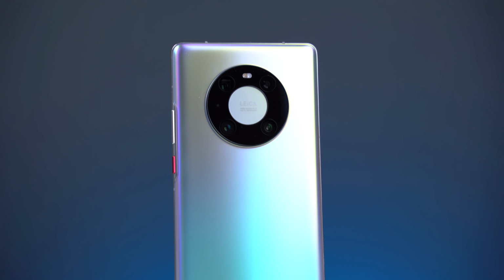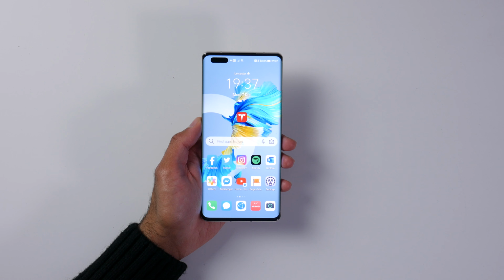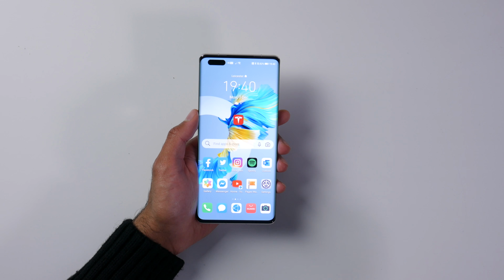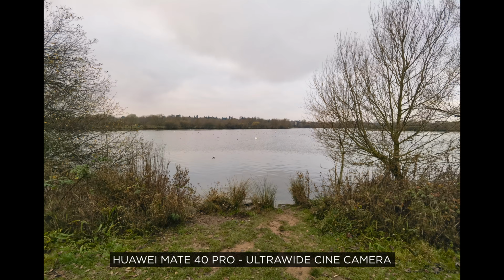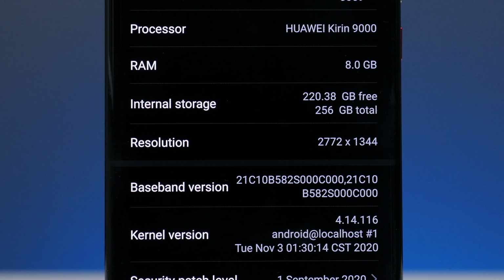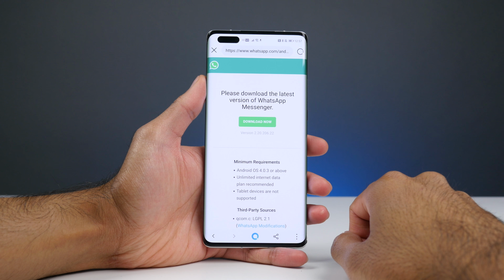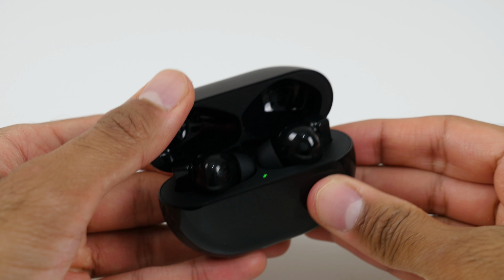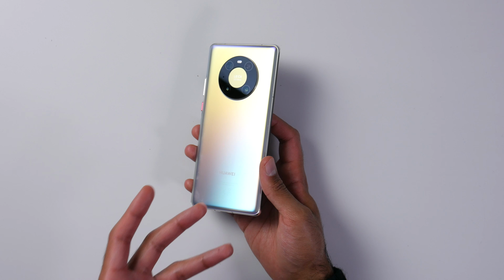Huawei Mate 40 Pro - After 1 Month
The Huawei Mate 40 Pro features a 6.76” Flex OLED 90Hz Display, 13MP Ultrawide Selfie, Triple Rear Cameras, 50MP primary RYYB Ultra Vision, 20MP Ultra-wide, 12MP 5x Periscope Zoom and ToF, The Kirin 9000 with 5G, 256GB Storage, 8GB RAM, Dual Stereo Speakers, 4400mAh Battery with 66W Wired and 50W Wireless Charging and EMUI 11 based on Android 11. Price tbc.